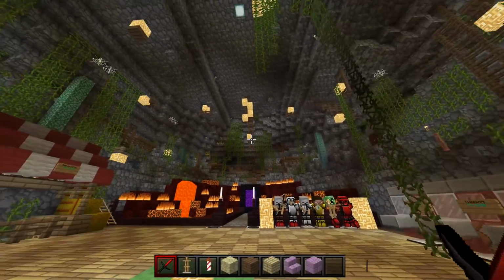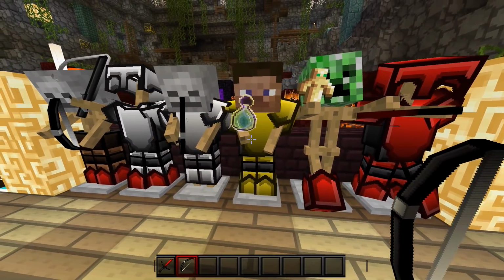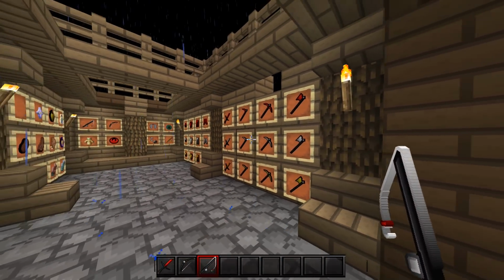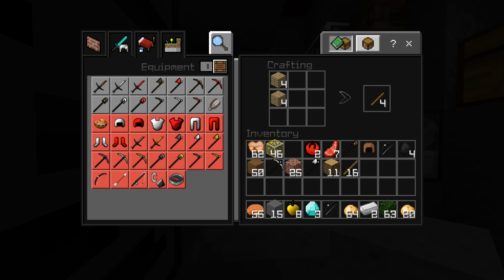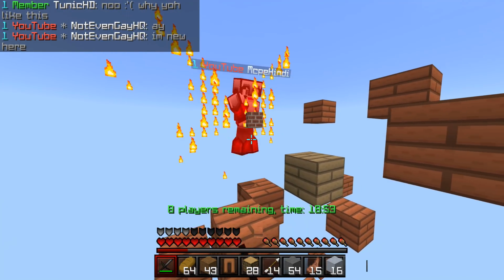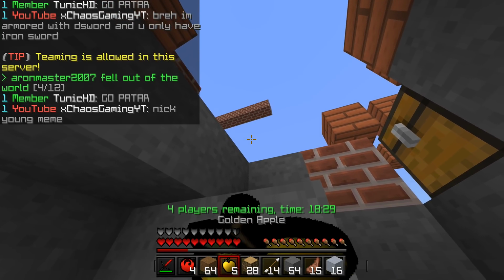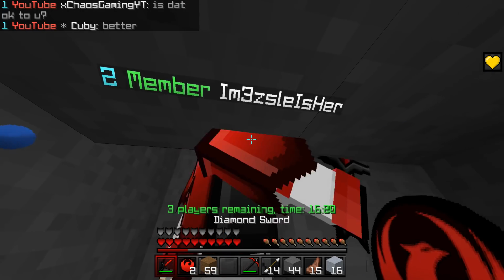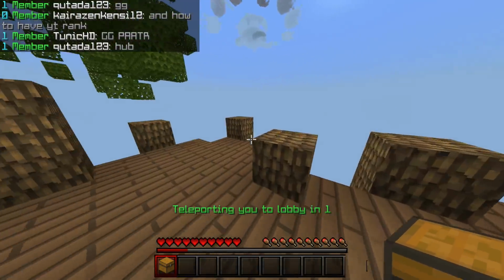AWESOME PvP Texture Pack! 😱😱😱 - Minecraft PE (Pocket Edition)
Turn on the "Notificatn Bell" (🔔) to be alerted of when a new video is out!

SERVER!
IP: mc.happype.us.to
PORT:19132

» Looking for an amazing MCPE server host that's quality, but affordable?
Then, why not give CubedHost a try! It's amazing, trust me..!
Try an Awesome Host and one of The Best and Cheap Hosting Companies out there! :D

🔹 Softwares / Devices I Use To Make Videos! | 👇

➸ MY DEVICES
 - Nivida Shield Tablet
 - Gaming PC

 :: 1.3K+ Followers [✅]